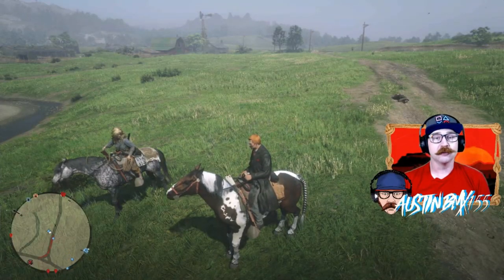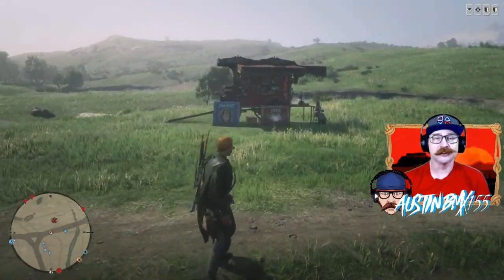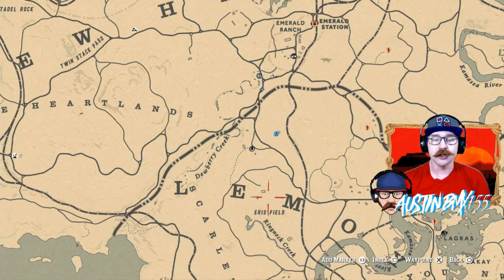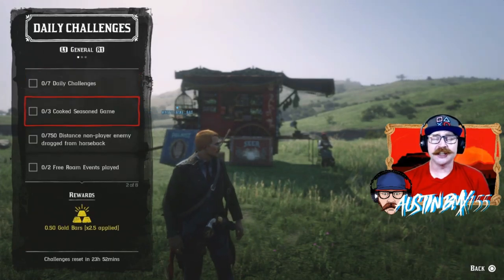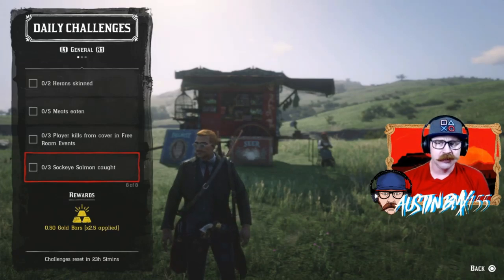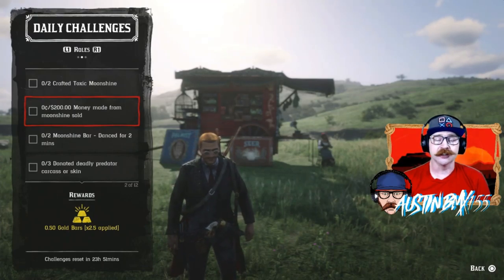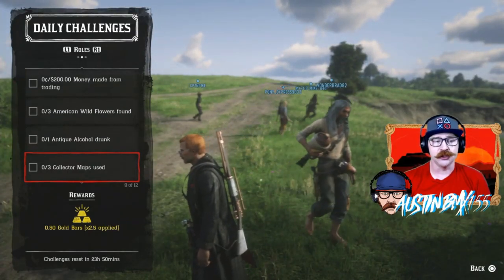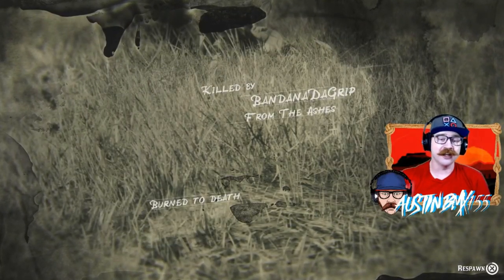JANUARY 20TH DAILY MADAM NAZAR LOCATION, WEEKLY SET AND CHALLENGES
Madam Nazar Location moves daily as the daily challenges change and this video shows her current location so you can be the best collector in Red Dead Online TODAY JANUARY 20TH.

This week is the GOLD PANNERS DREAM

OJEDA ROSE GOLD BANGLE BRACELET
1791 GOLD EAGLE COIN
GOLD POCKET WATCH

Family Channels

Favorite Channels